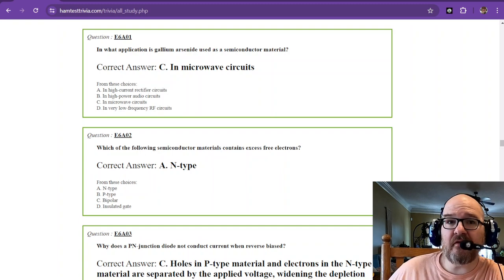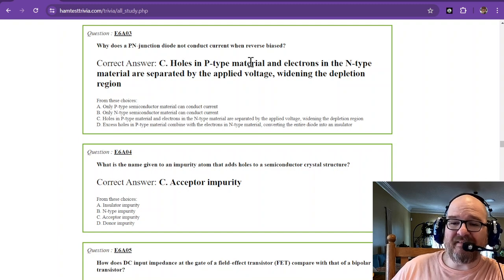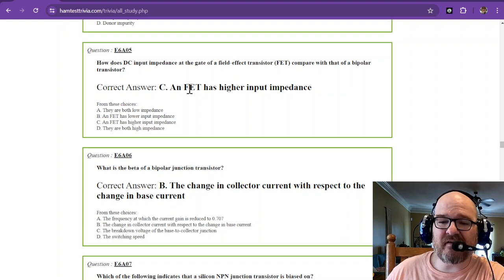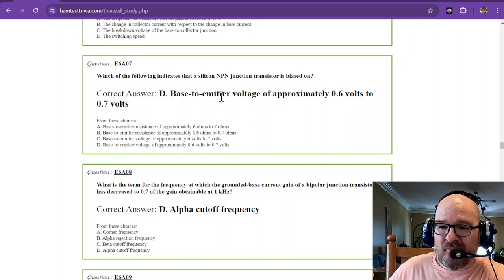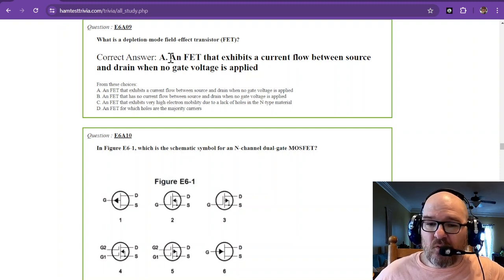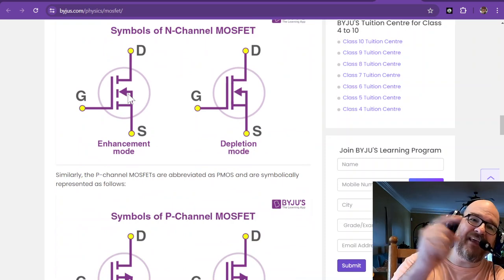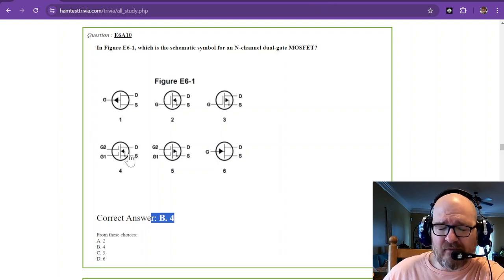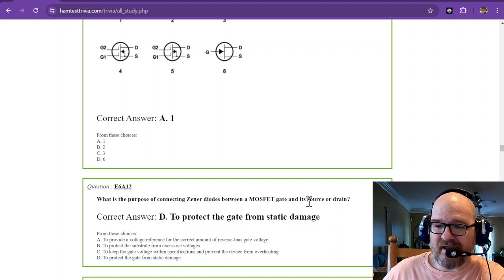2024-2028 Amateur Extra License Study Part 24 - Subelement 6A Q1-12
SUBELEMENT E6 - CIRCUIT COMPONENTS [6 Exam Questions - 6 Groups]  69 Questions 24-29

E6A Semiconductor materials and devices: semiconductor materials; bipolar junction transistors; operation and types of field-effect transistors

3D Printing for Ham Radio: Integrating modern technology, I love explore how 3D printing can be used to create custom parts for radios, antennas, or other project enhancements and toys. This unique angle not only appeals to amateur radio operators but also to tech enthusiasts and makers. I am a MAKER, and Amateur radio offers a wonderful avenue in engineering and tinkering.